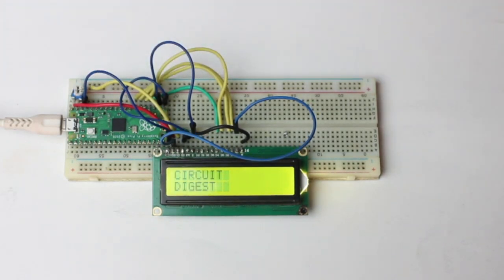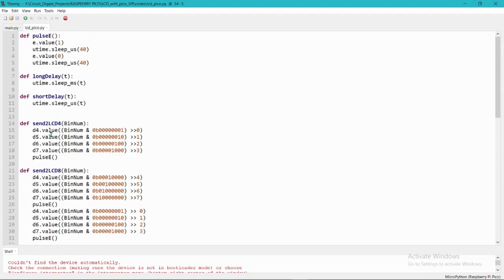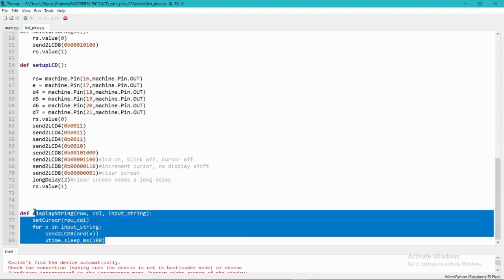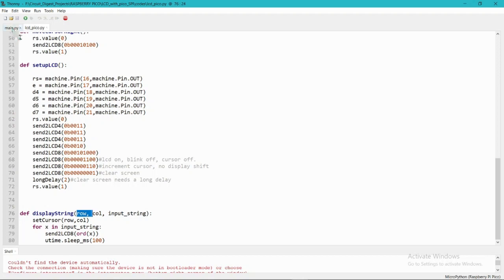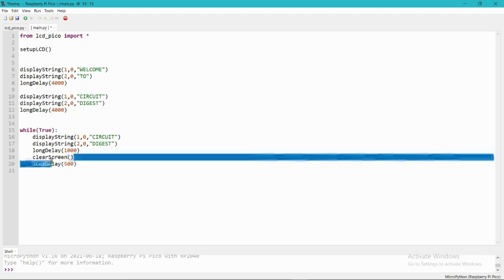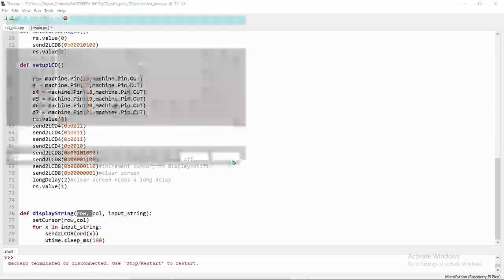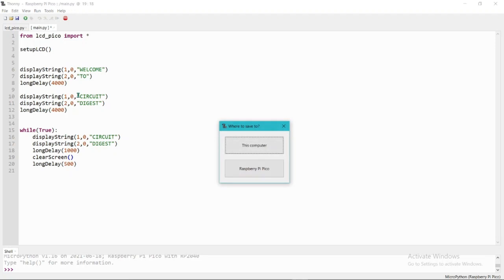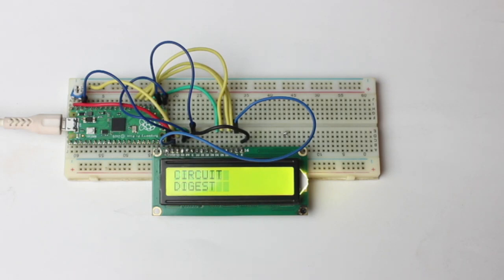Interfacing LCD Display with Raspberry Pi Pico using Micropython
In this tutorial we are going to interface a Liquid Crystal Display (LCD) module with the Raspberry Pi Pico using Micropython. In the end of this tutorial you will be able to display strings, characters on the LCD using Micropython.